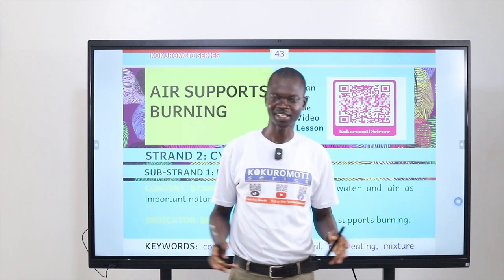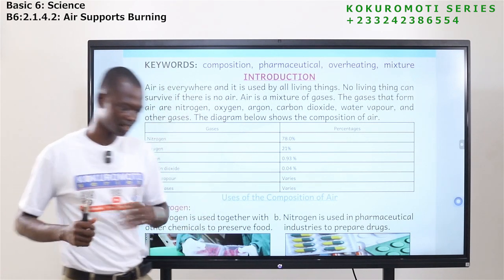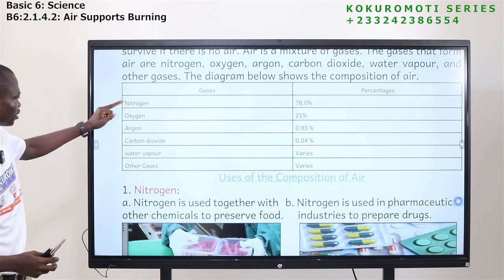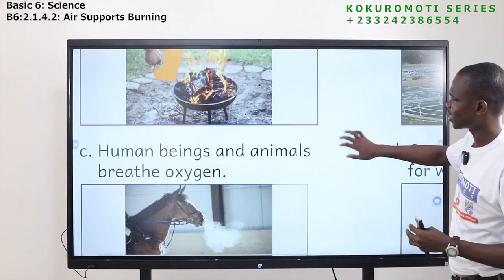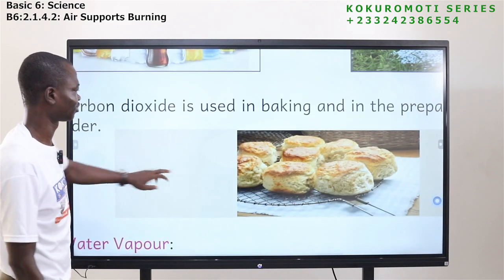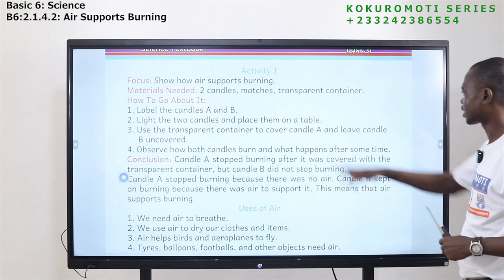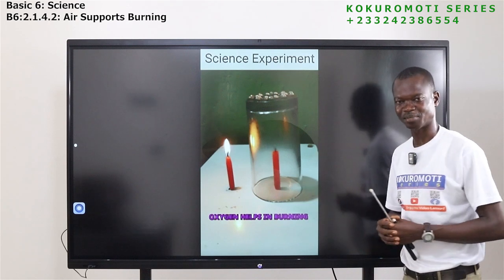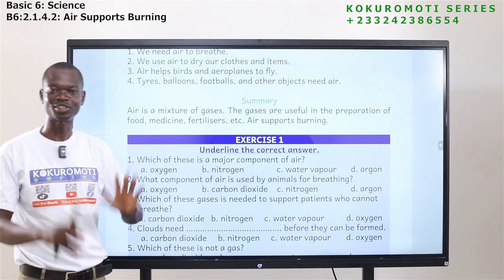Basic 6: Science (B6.2.1.4.2) Air Supports Burning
Indicator: Demonstrate that air supports burning.